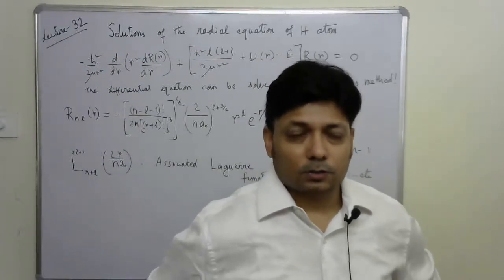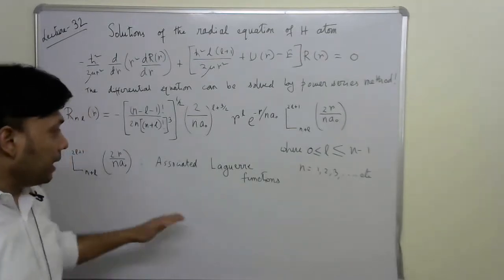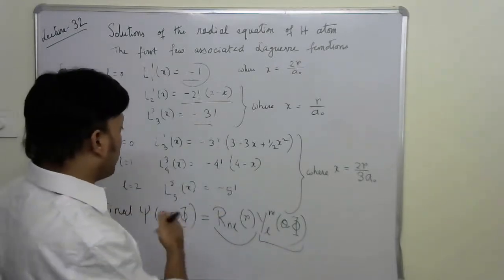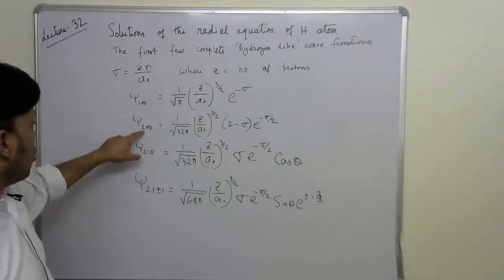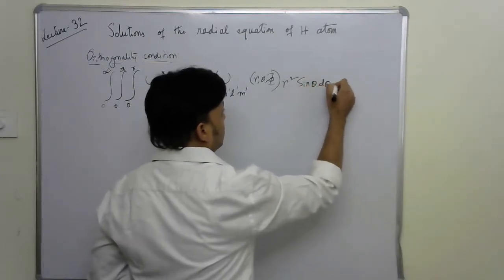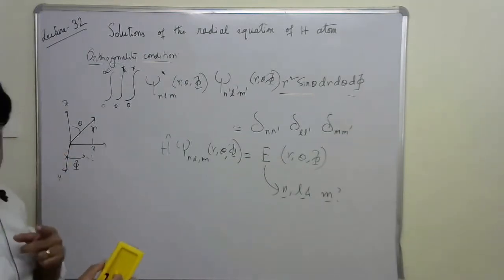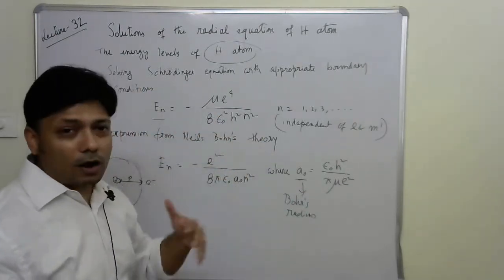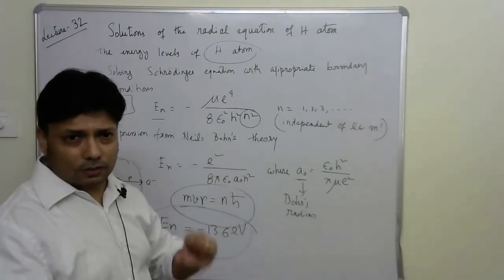Quantum Chemistry (NIT Rourkela) Lecture-32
Content summary:
Solution of radial part of Schrodinger equation
Associated Laguerre polynomial
First few wave functions for H atom
Energy of H atom